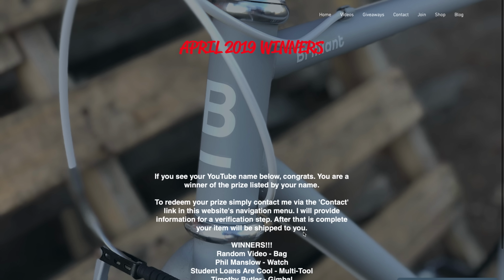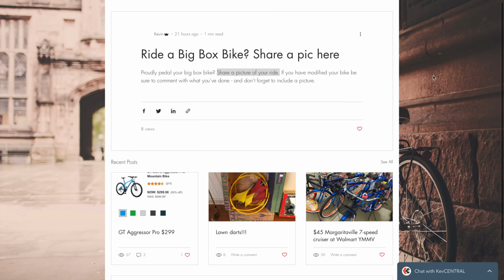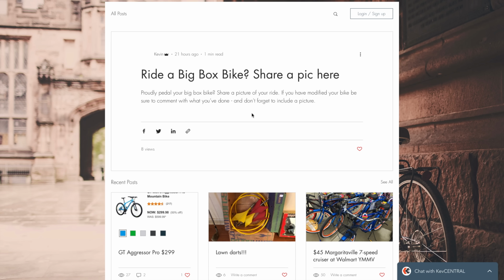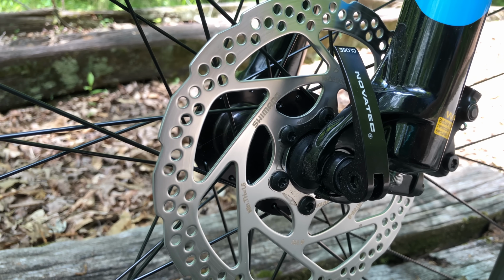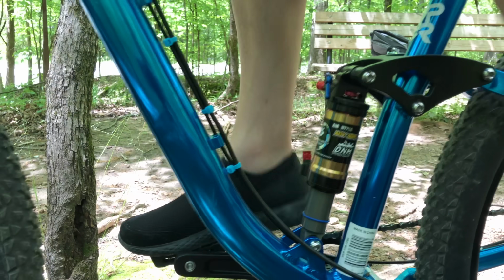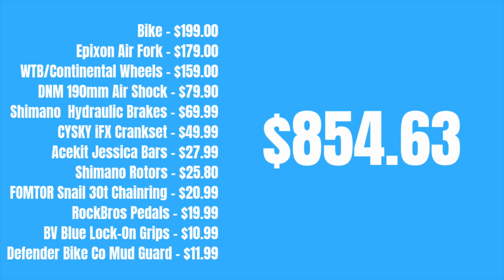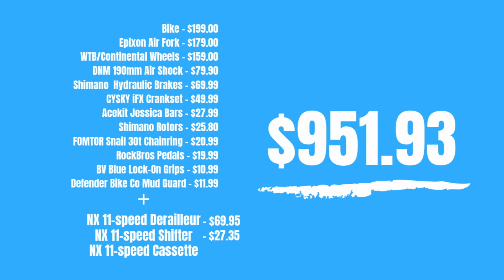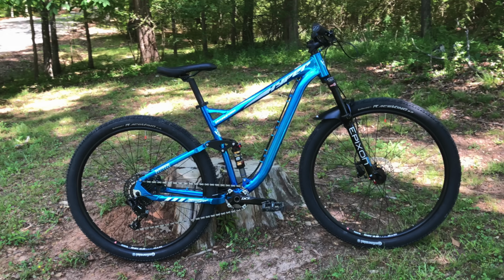Show Your Big Box Bike + Updated info on Project Hydro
Do you have a Big Box Bike you're proud of? Want to share your bike with the chance it may be featured in an upcoming KevCentral video? Head over to KevCentral.com and submit pictures of your bike along with any info on upgrades or modifications.

Also, this video covers some questions I've received on The Hyper Hydroform Project Hydro Stage 3 video. Including an updated price list including the SRAM NX drivetrain parts.

Links for the parts mentioned:

SRAM NX 11-speed derailleur
SRAM NX 11-speed shifter
SRAM NX 11-speed cassette
$159 29er wheel set